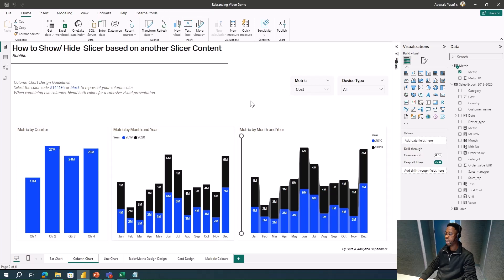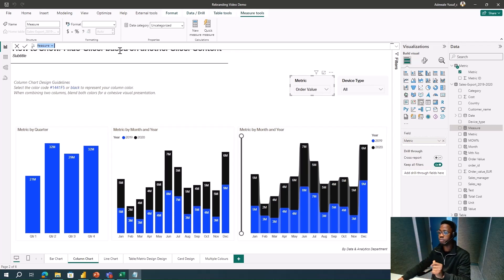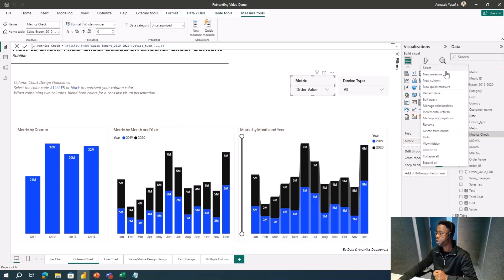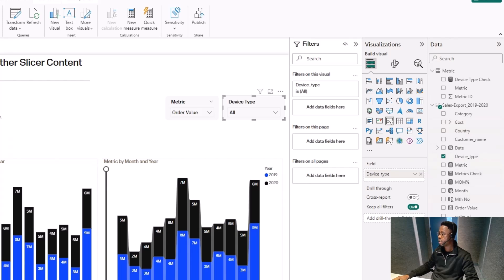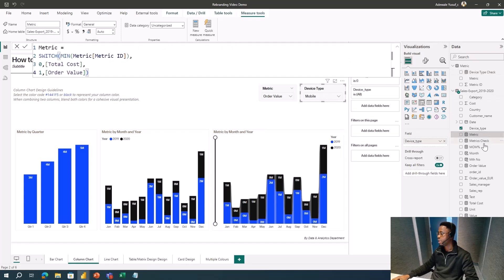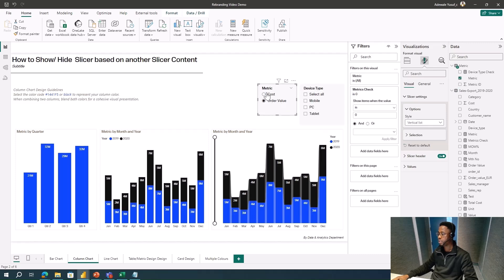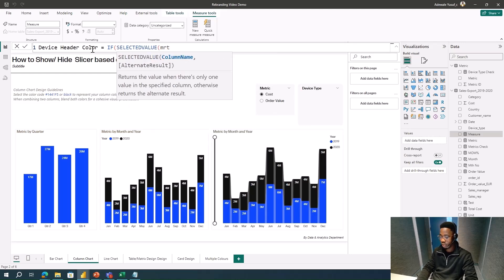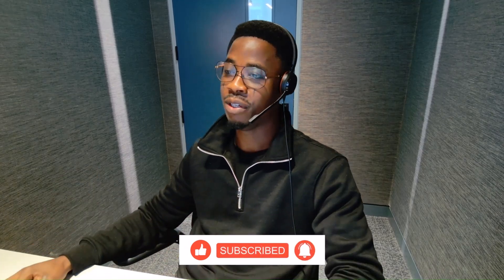How to Hide / Show Slicer Based on another Slicer Content in Power BI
This video will show you how to dynamically hide or show slicer content based on another Slicer